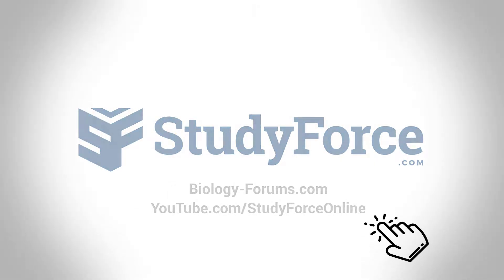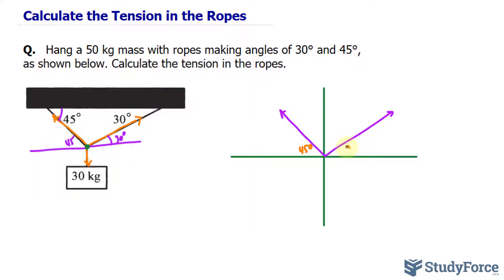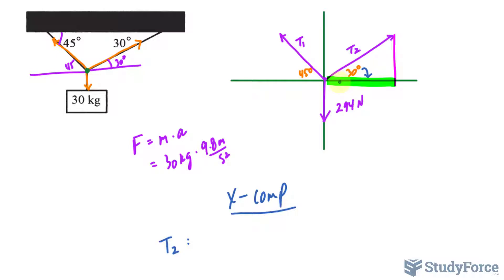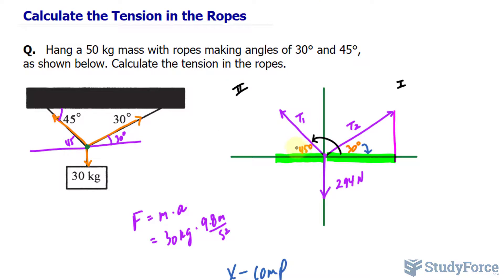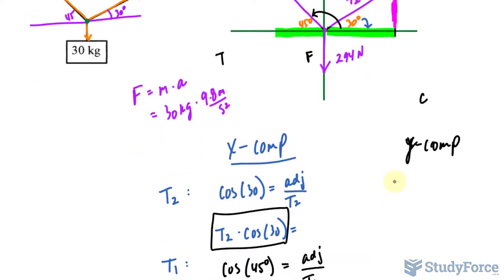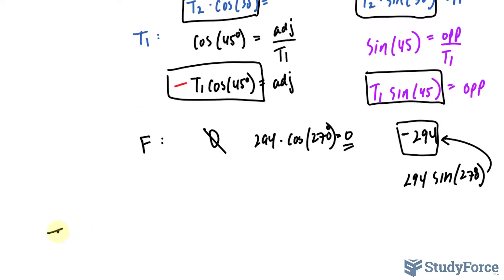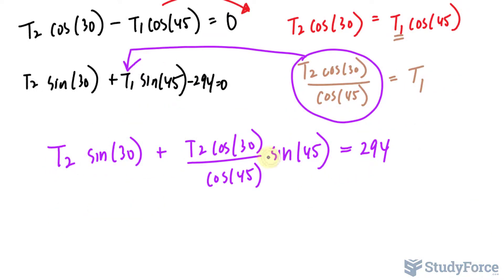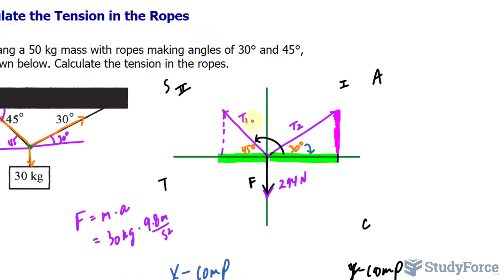Calculate the Tension in the Ropes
Hang a 50 kg mass with ropes making angles of 30° and 45°, as shown below. Calculate the tension in the ropes.